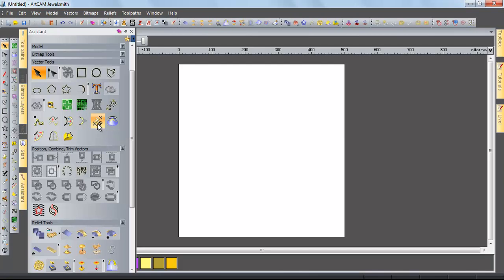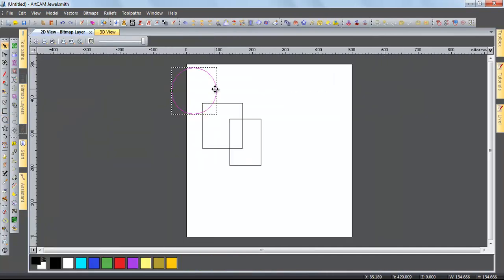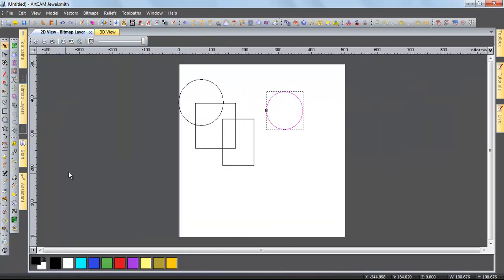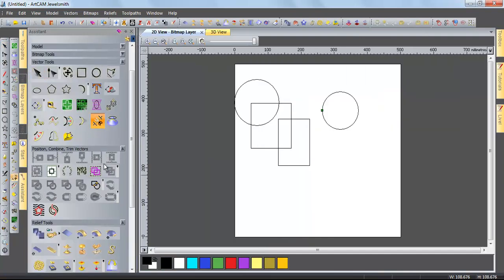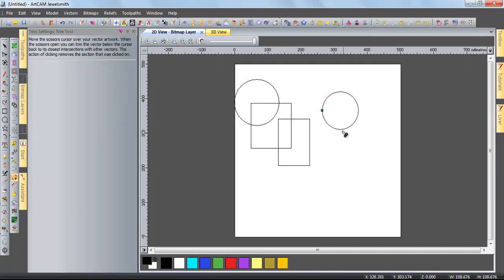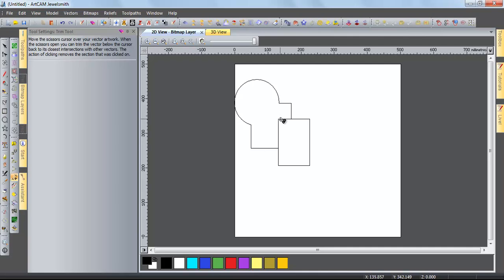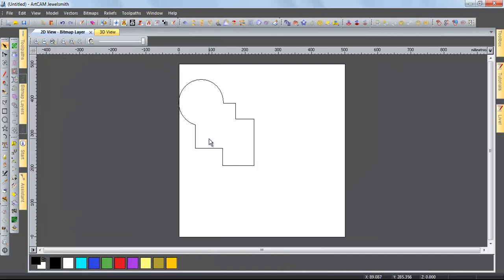Lesson 24 Trim Vectors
In this video: Lesson 24 Trim Vectors